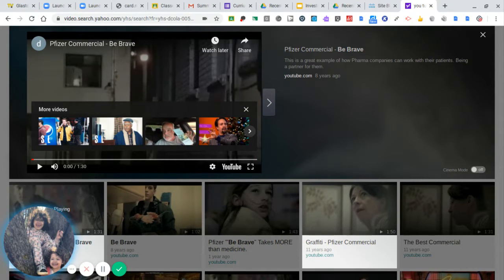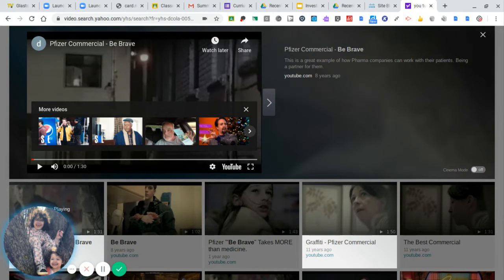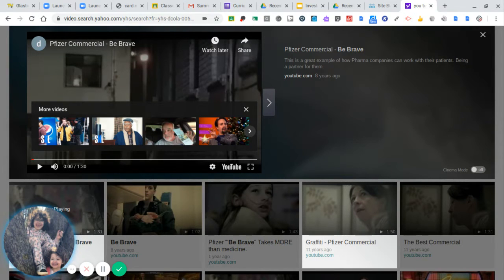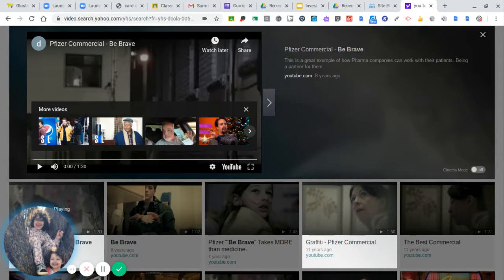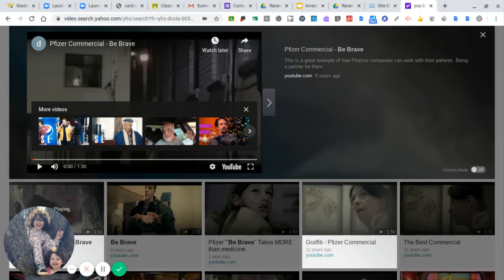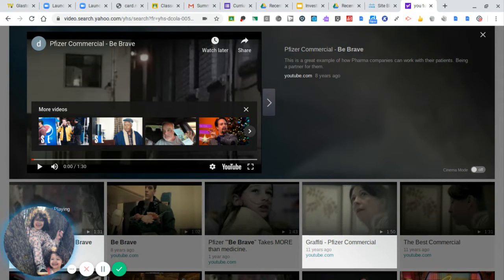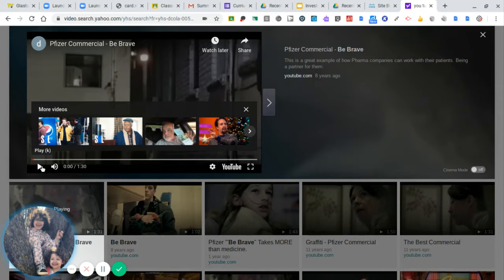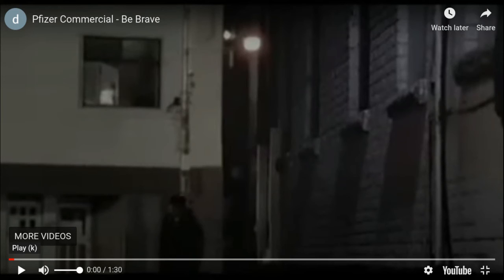Session 4 Be Brave